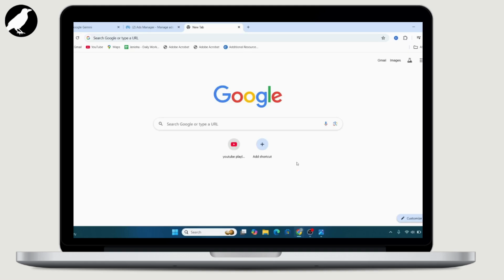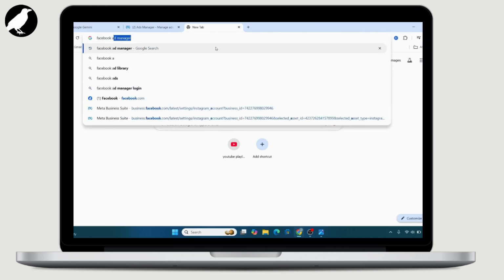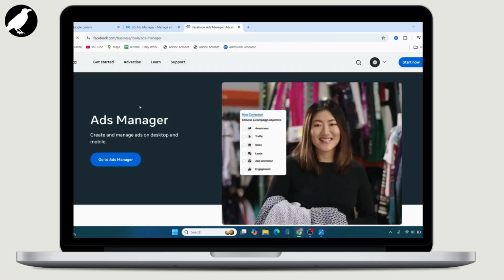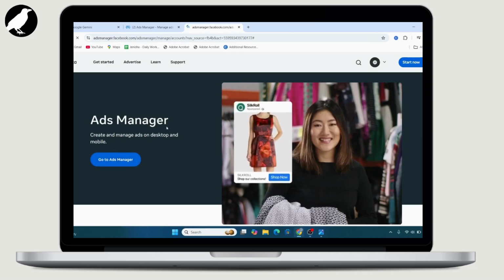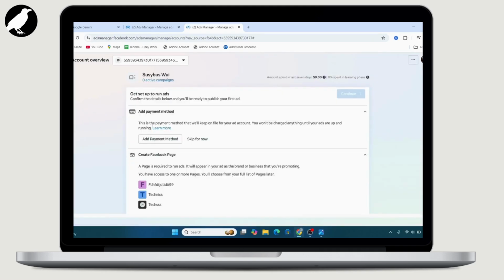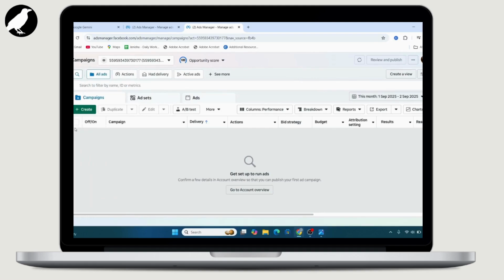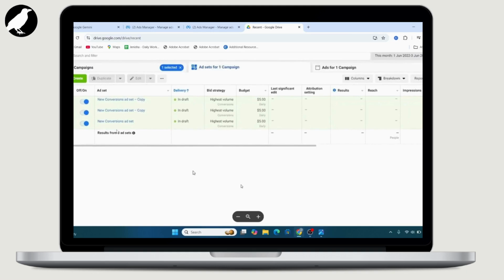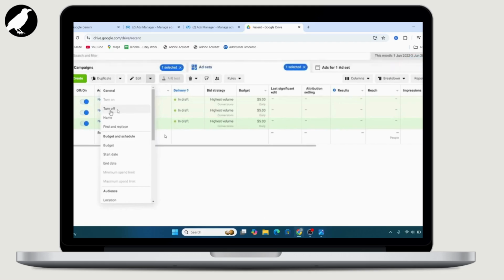How To Turn Off A Facebook Ad Campaign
How To Turn Off A Facebook Ad Campaign (2025)! Want to stop running your Facebook ads without deleting them? This video will guide you through the steps on how to turn off a Facebook ad campaign quickly and easily. Whether you're asking, "How do I turn off my Facebook ad campaign?" or need help managing your ads in Ads Manager, this tutorial has you covered. Learn the steps to pause your campaign and save money while keeping your setup intact. Watch now to see how you can turn off a Facebook ad campaign today!

Timestamps:

00:00 How To Turn Off A Facebook Ad Campaign
00:10 How Do I Pause or Turn Off My Facebook Ads?